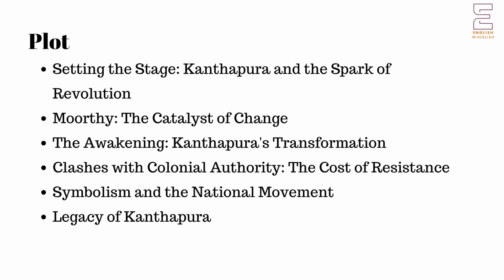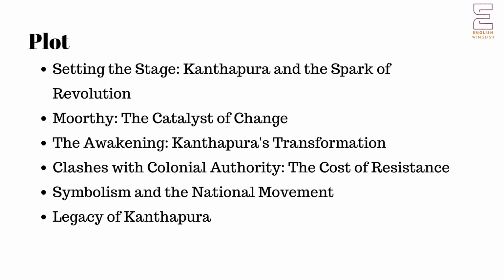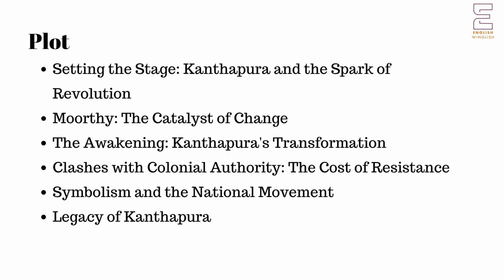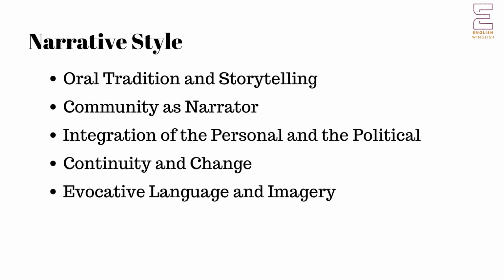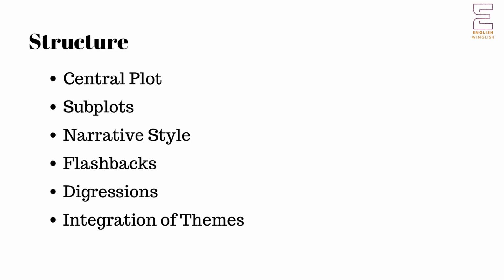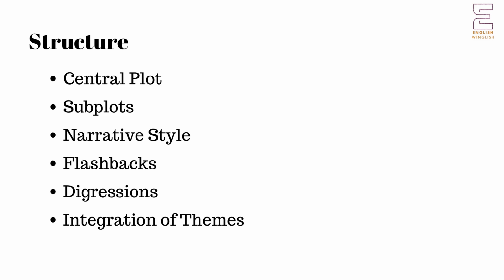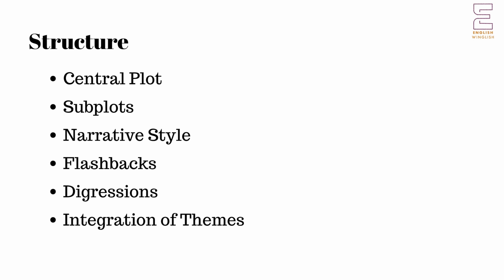Kanthapura | Study Guide | UGC NET NTA | Master Cadre | Lecturer Cadre